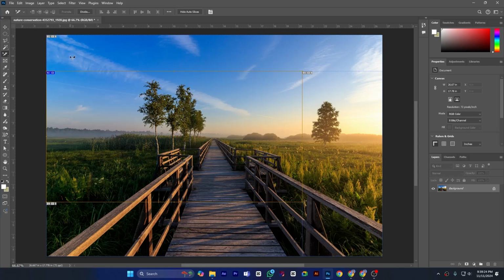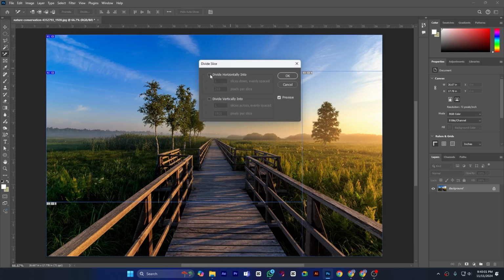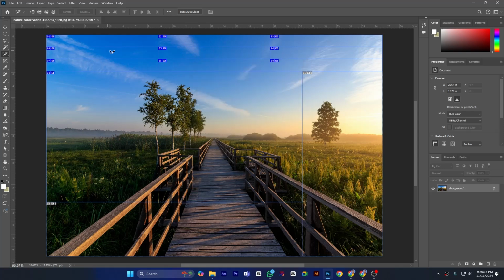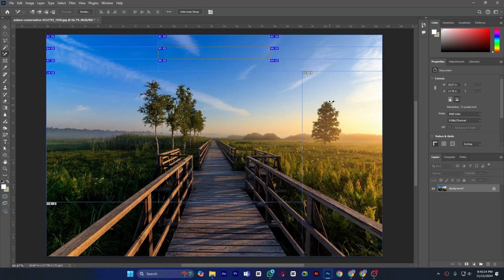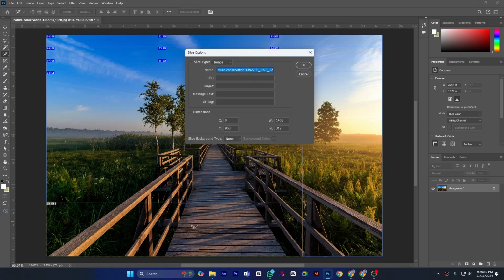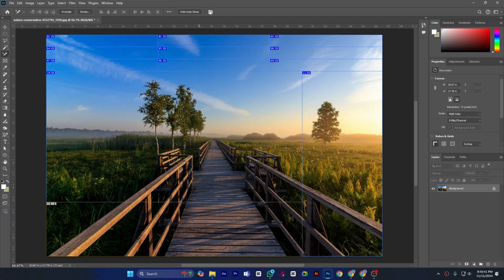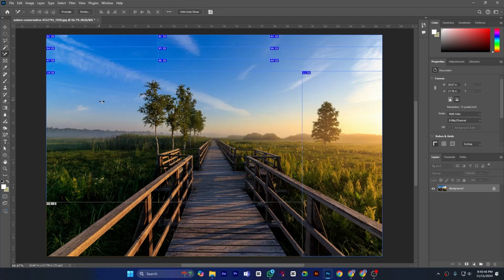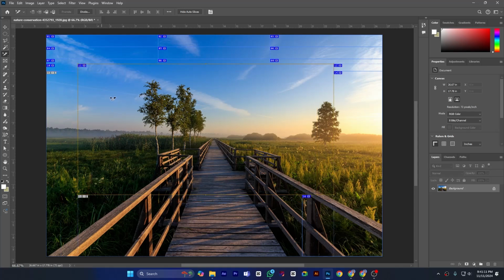Slice Select Tool Secrets Every Designer Needs to Know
Unlock the full potential of the Slice Select Tool in Adobe Photoshop with this tutorial! We'll dive into essential techniques every designer should know to manage, modify, and optimize slices for web layouts. Perfect your slicing skills and discover hidden tips to enhance your design workflow!